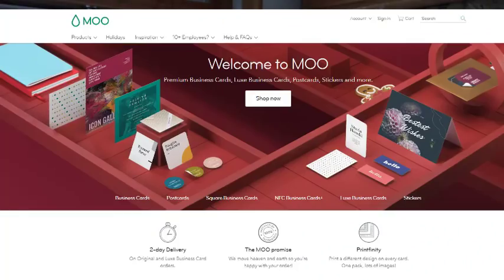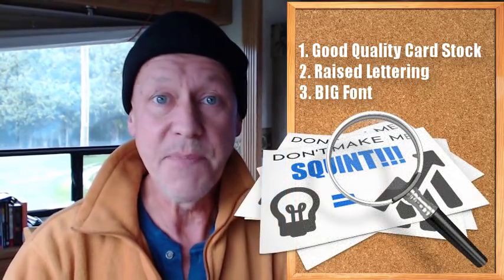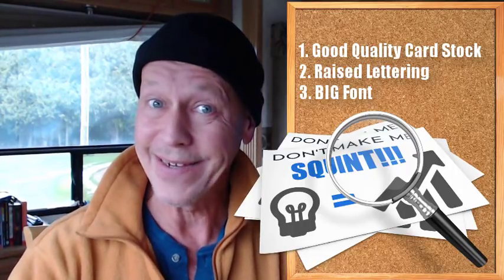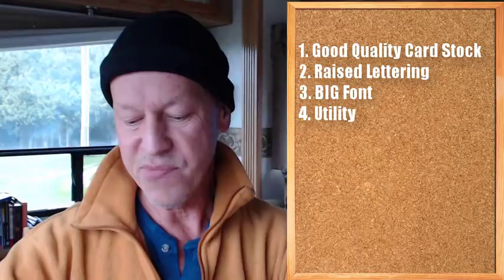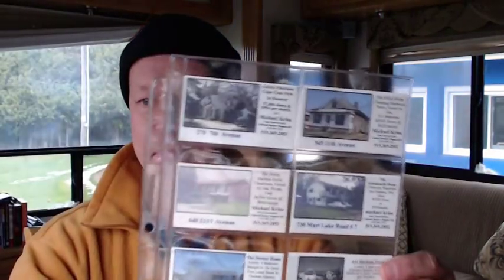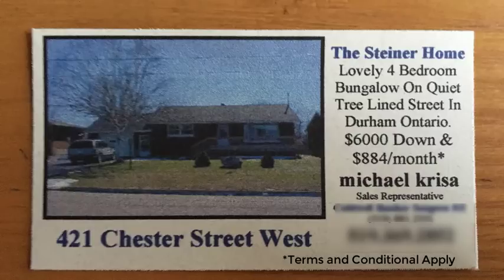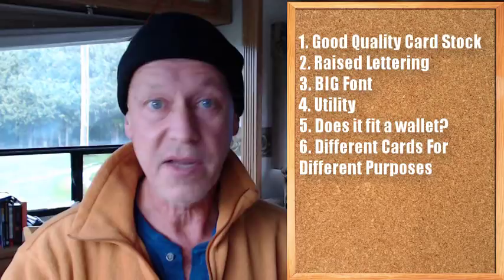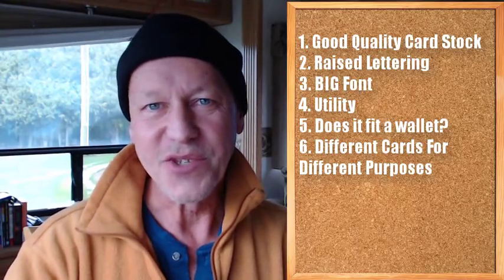Is Your Business Card Actually Costing You Business?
Your business card is one of the most basic marketing tools you have - but certain mistakes can make it ineffective, costing you business as soon as you hand your card to a prospect.

Check out this week's video below from our Executive Editor Michael Krisa, for 6 tips on how to make sure your business card is working FOR you instead of AGAINST you.